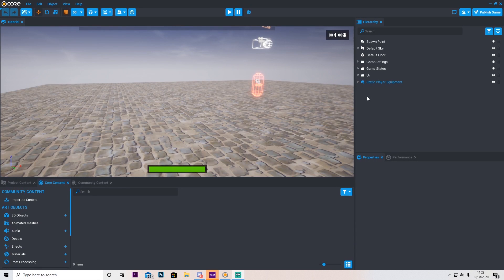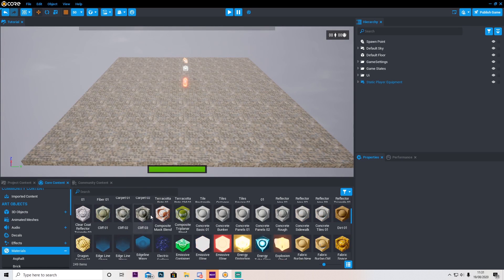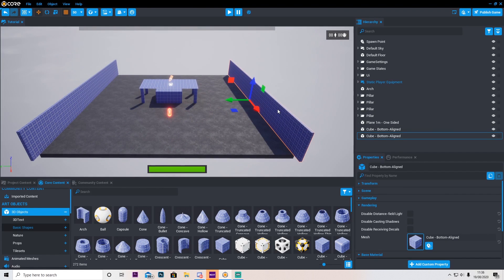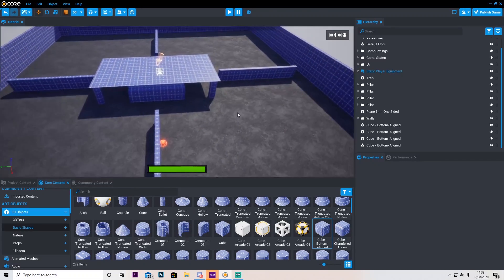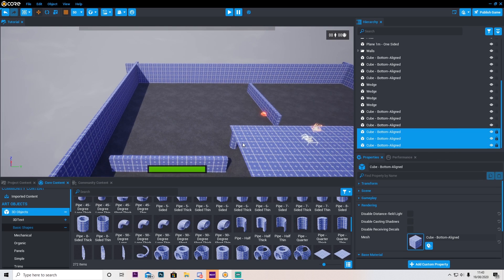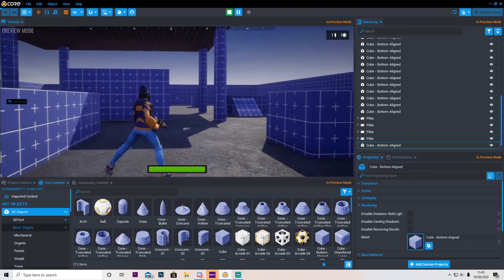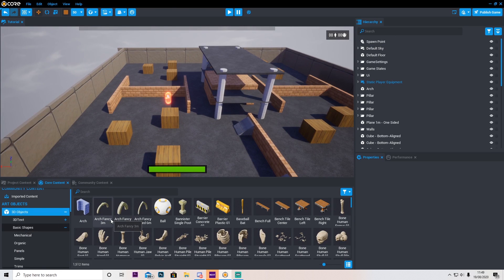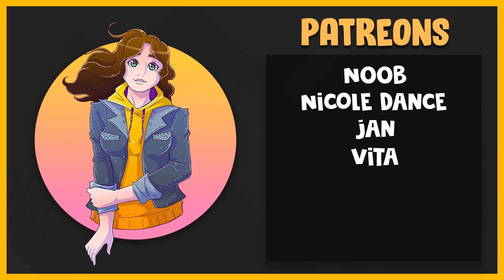How to make a 3rd Person Multiplayer Shooter in Core || Part 2 / 4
⏱️TIMESTAMPS⏱️
0:00 Intro
0:38 Making The Layout
8:40 Adding Materials and Textures
10:00 Adding Decorations
10:42 Outro

Today I will show you hoe to make a 3rd person multiplayer death match shooter in an engine called Core.